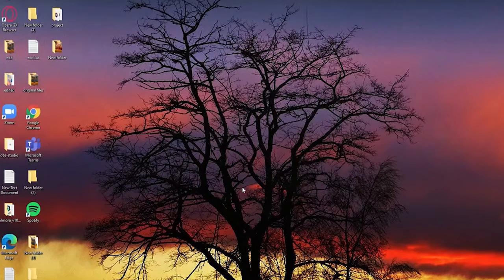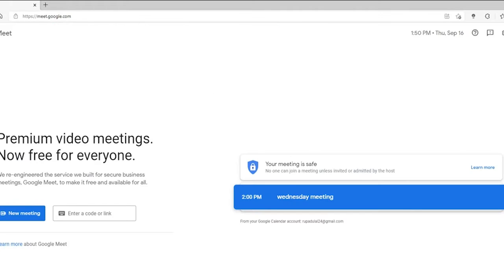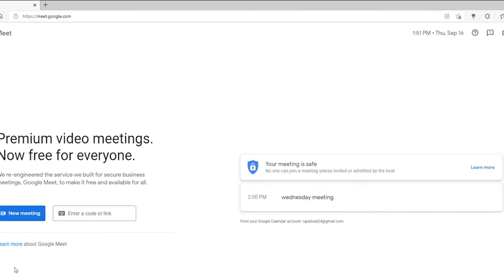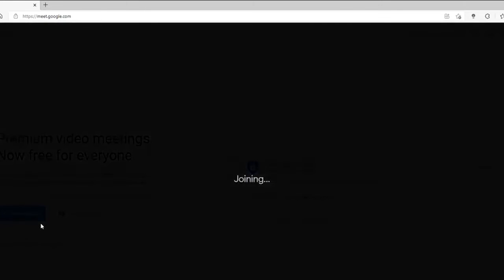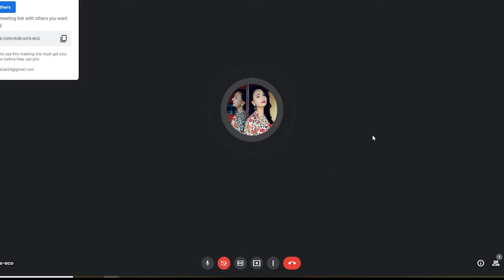How To Be Invisible on Google Meet Meetings | Google Meet Tutorial 2022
Hello everyone, welcome to another video. In today's video, we're gonna teach you How To Be Invisible on Google Meet Meetings.